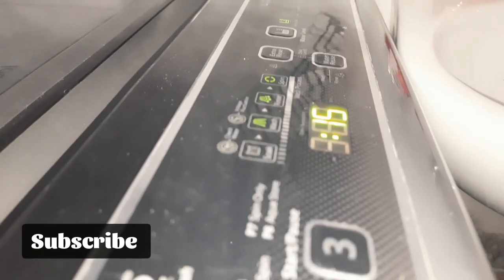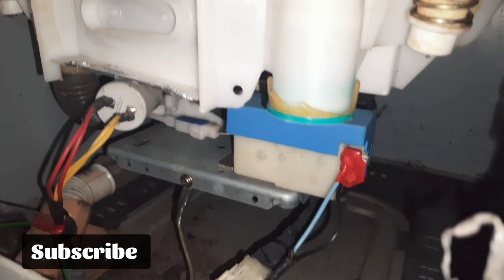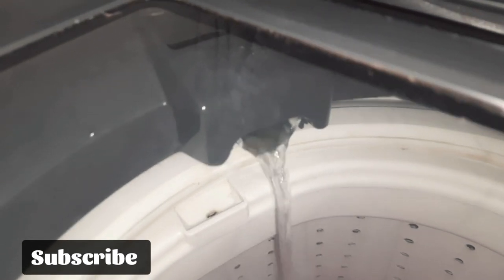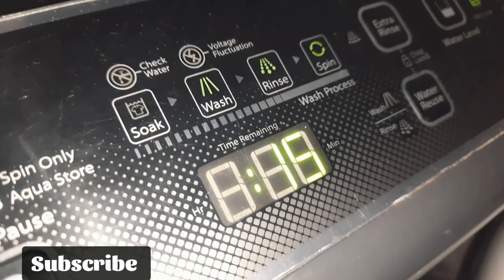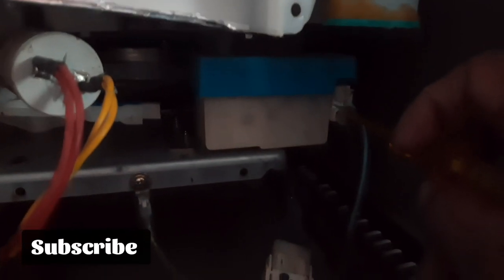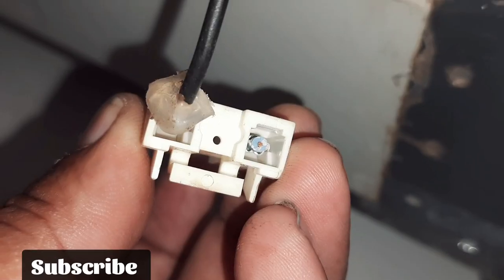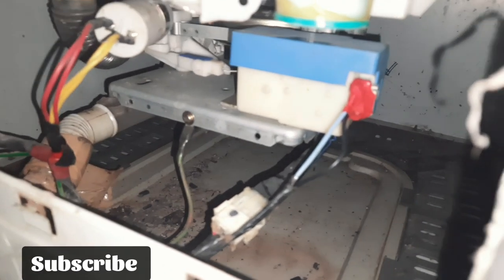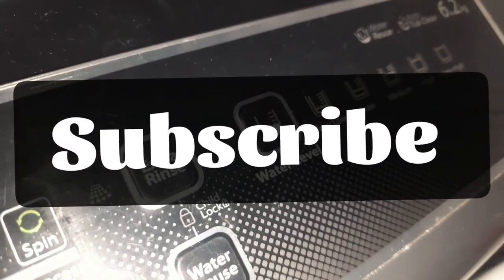rinse and spin not working/drum not rotating 👎whirlpool washing machine fullyautomatic/howtorepair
.mm.m.